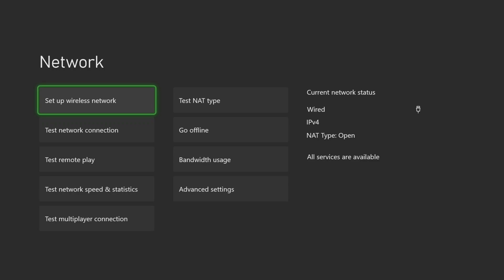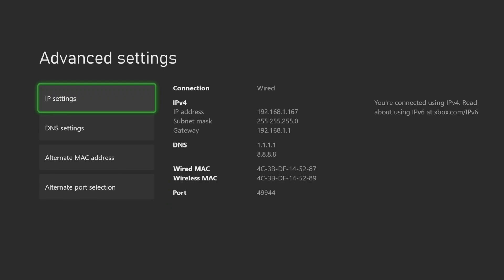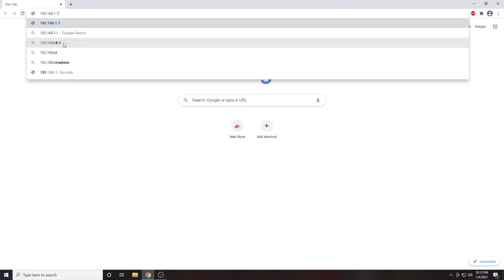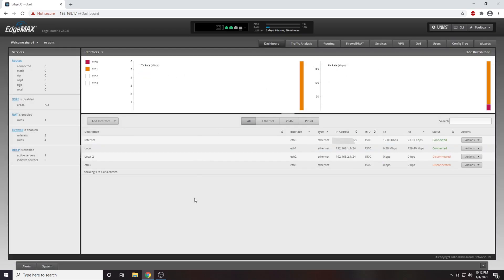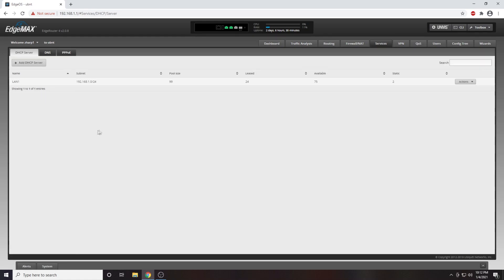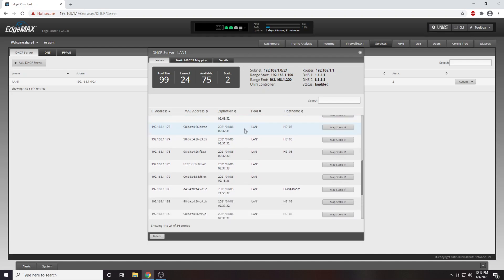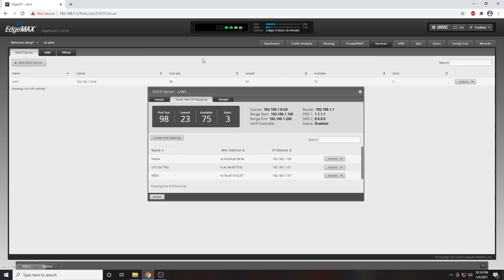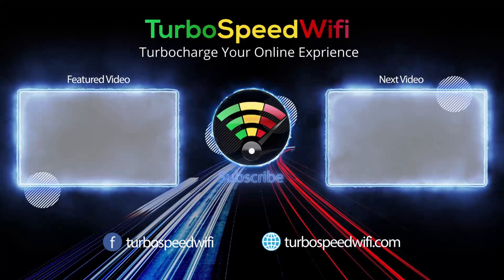Static IP Address Xbox Series X - Easy Method - How to Set Up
How to set up a static IP address on Xbox Series X - easy method. Set up your Xbox Series X with a static IP address the right way. Avoid IP conflicts on your network by properly configuring the static IP address on your Xbox console. Most videos get this process wrong leading to future IP conflicts.

How to set up a static IP address. Step by step illustrated guide

60 Percent of Adults in the USA have an active Netflix subscription.
83 Percent of Canadians are concerned about their online privacy.
72 percent of internet users are frustrated with their online experience.